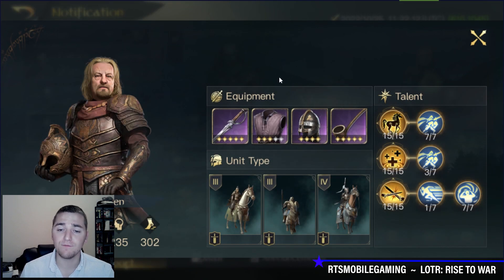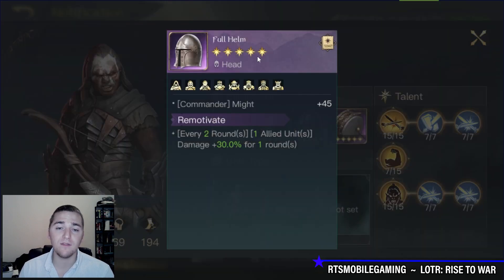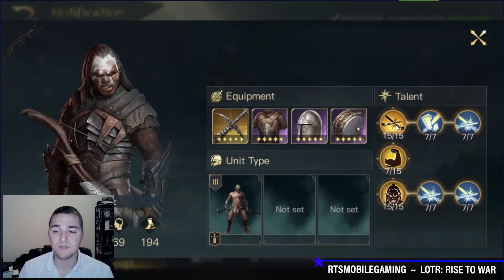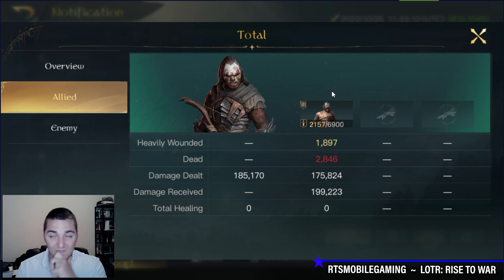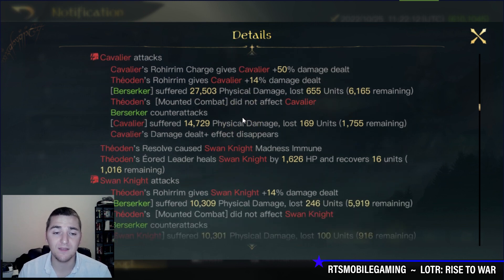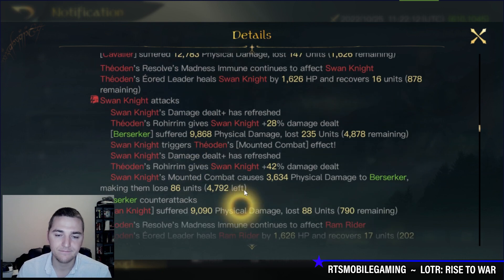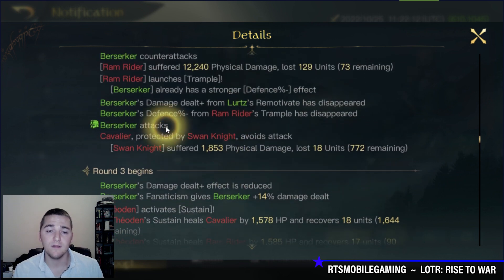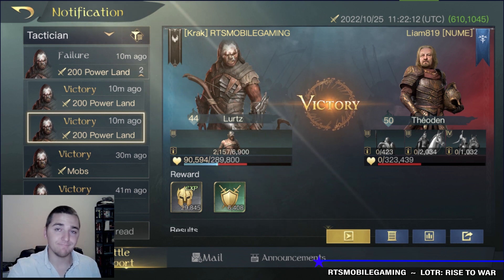Lurtz Guide - Skills, Units and Gear - LOTR Rise to War Season 6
Lurtz is a massive force on the PvP Battlefield, with multiple potential builds from Commander SMASH to Hybrid Retaliate to Full Blown Retaliate. In this video, we explore a strong build focused on Commander SMASH with a simple retaliate weapon and purple helmet to give it a strong advantage. Enjoy this Lurtz guide for season 6 of the Lord of the Rings: Rise to War - LOTR RTW!